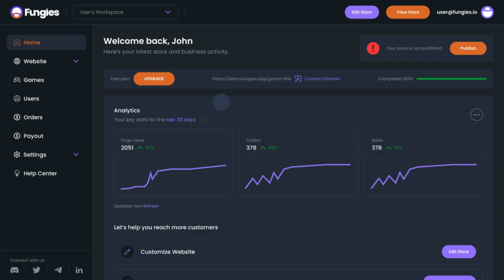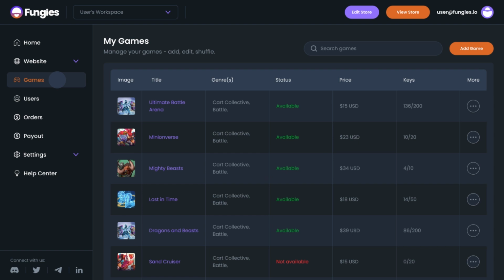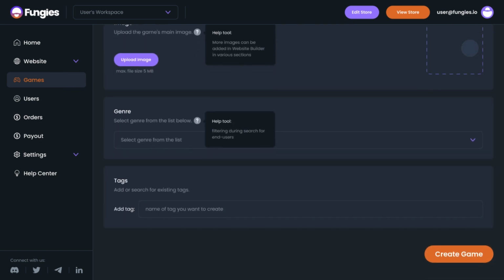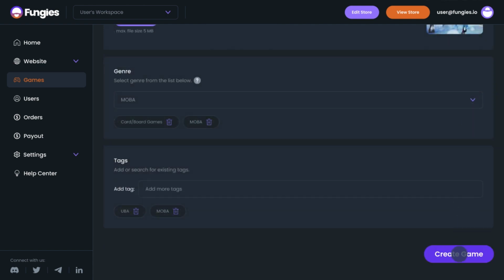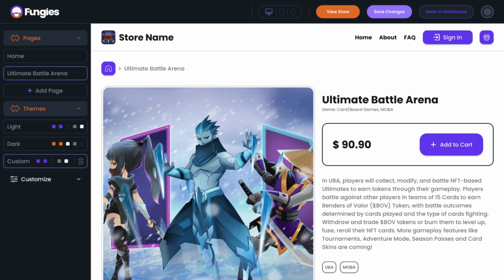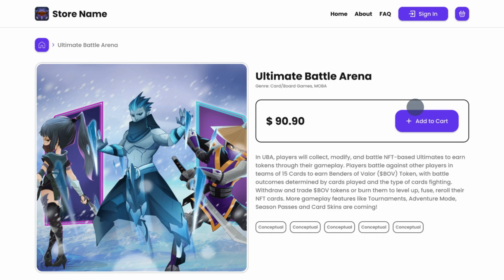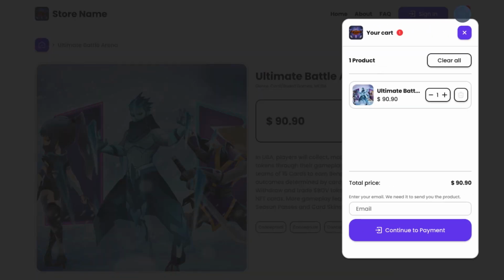Get started with Fungies.io gaming Web Shop builder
In this video - we'll jumpstart your journey with Fungies.io gaming Web Shop builder by providing key steps to create your very own store.